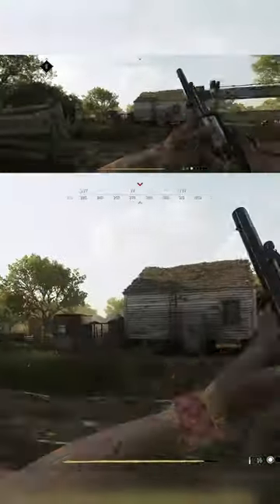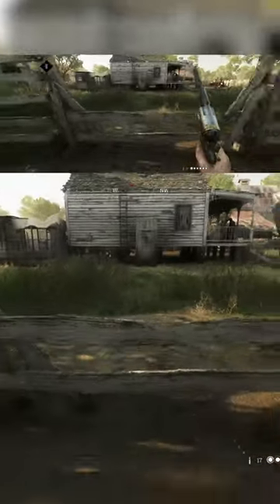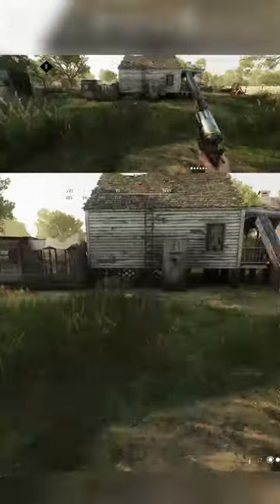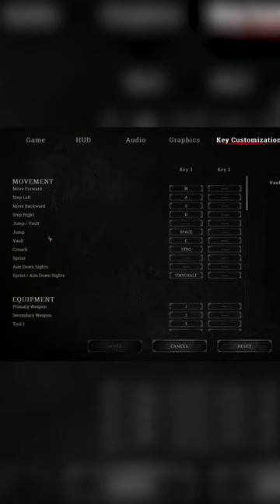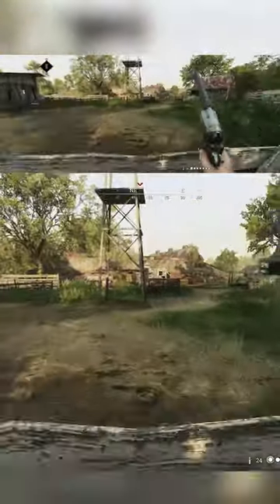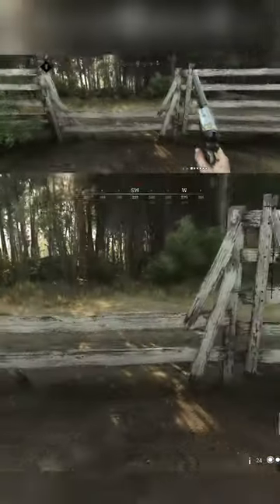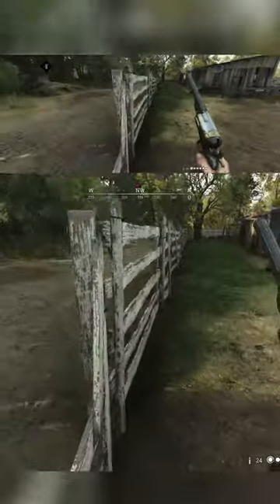separate vault and jump! - L2P Hunt: Showdown tips and tricks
the first short is stuck in SD, thus this second upload :)

For everybody that still trusts in RNGsus to get over walls:
Bind jump and vault to different keys in Hunt: Showdown.
Next time you're jumping around in the church tower, you won't regret doing so.

Well, maybe you will, but for other reasons than falling out of the window :)

Thank you for your time and your support 🤗